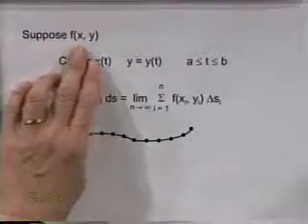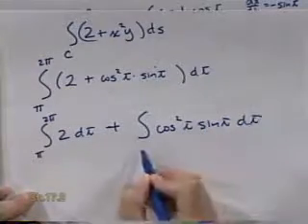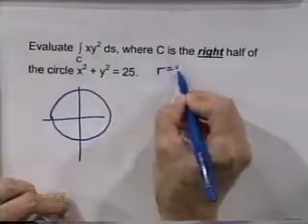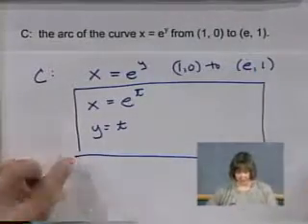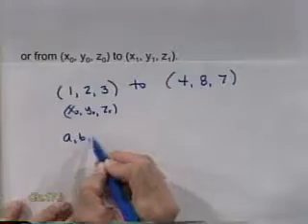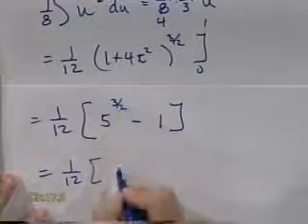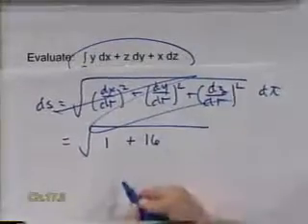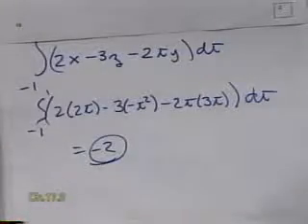Strocko MAT 283 Calculus III Lecture 27